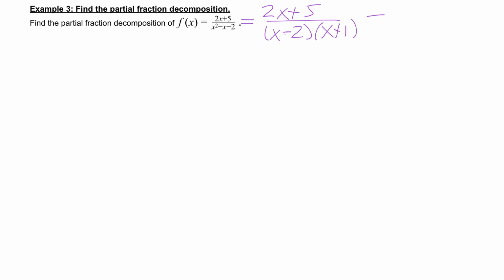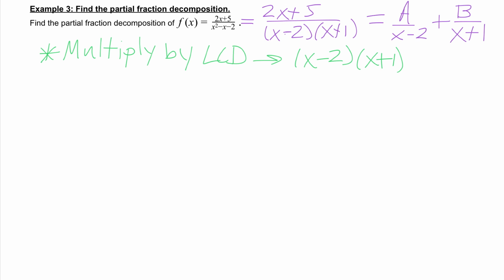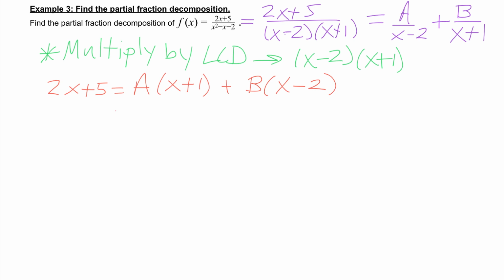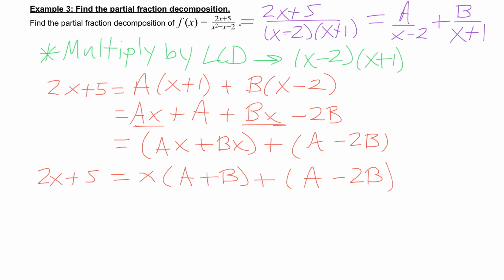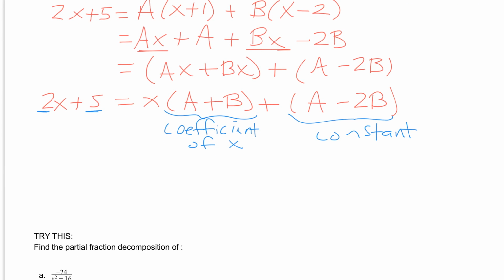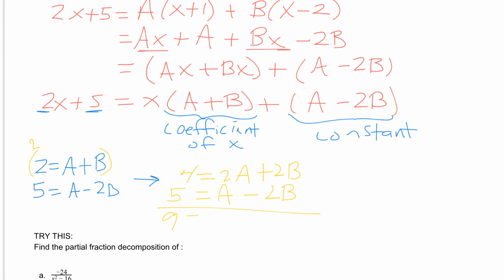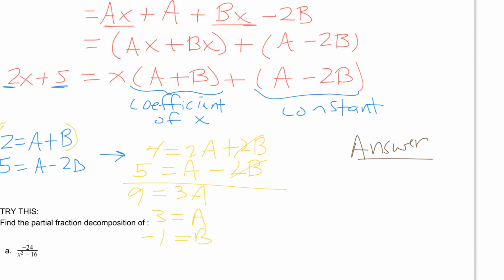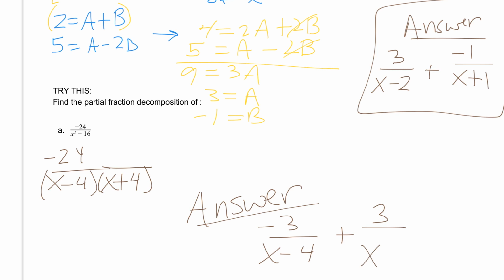Notes 6.4 day 1 ex. 3